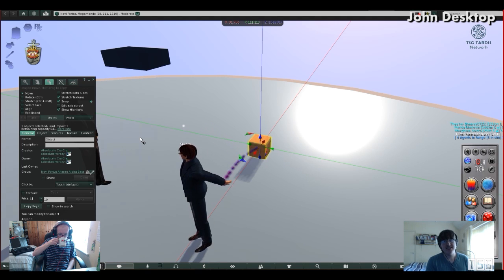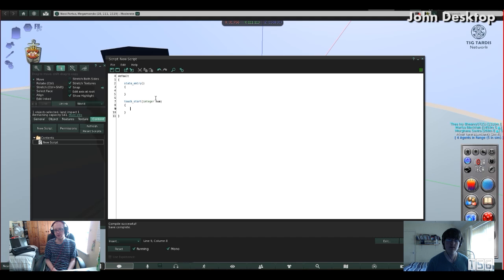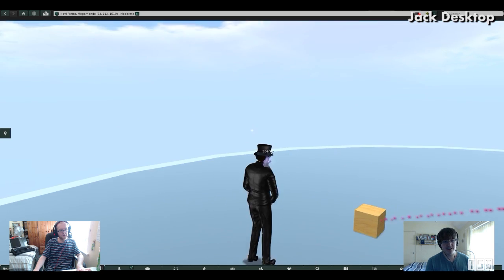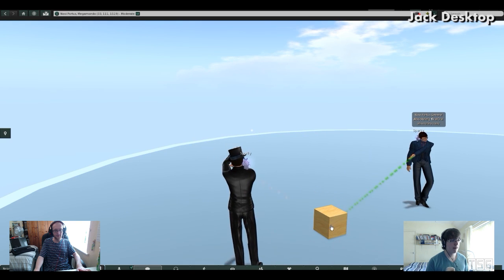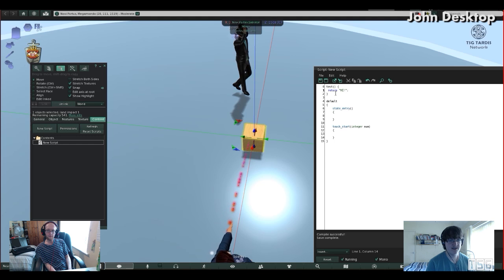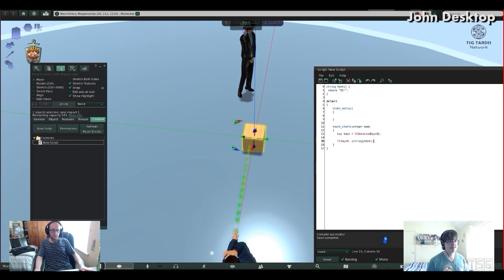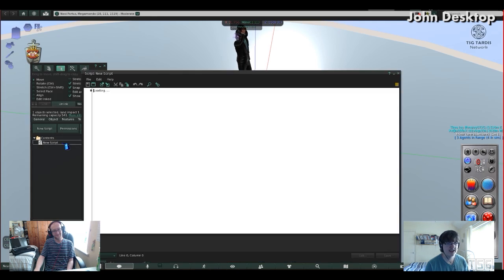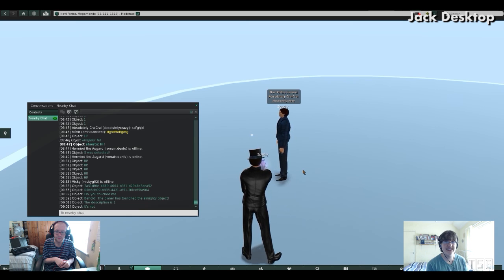LEARNING LSL #1: Introduction to Linden Scripting Language (LSL)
Ever wanted to make objects move, spin, appear, disappear or create amazing devices in Second Life; this video series will show you how to do just that.

In Second Life you can script objects to make anything you could ever want (well almost everything). But to do this you will need to know a fair bit about LSL, but no fear, as this video series will show everything from the basics to an advanced level of LSL scripting.

So sit back, relax and join in as we learn LSL.